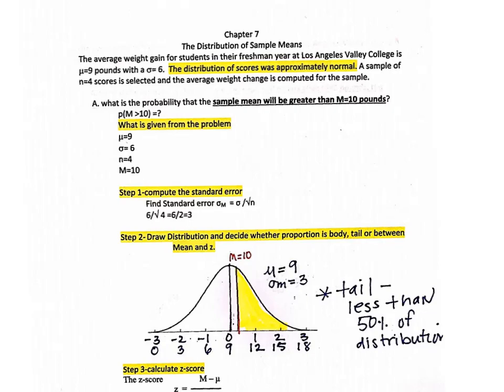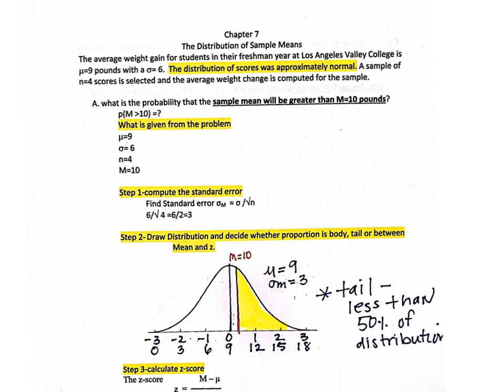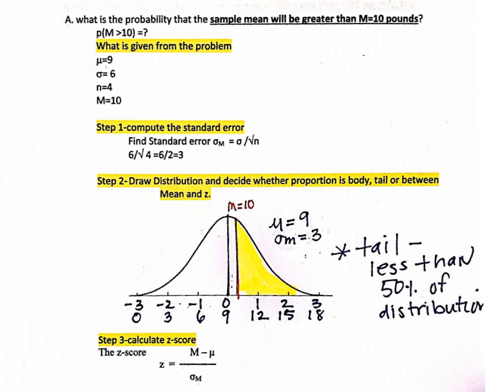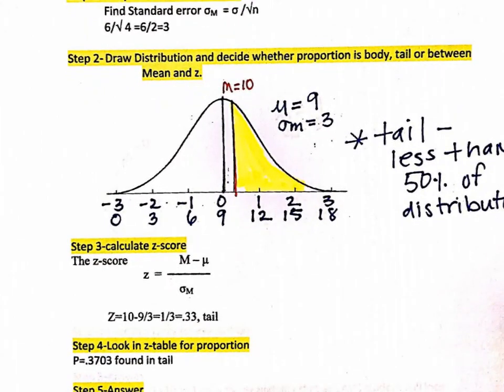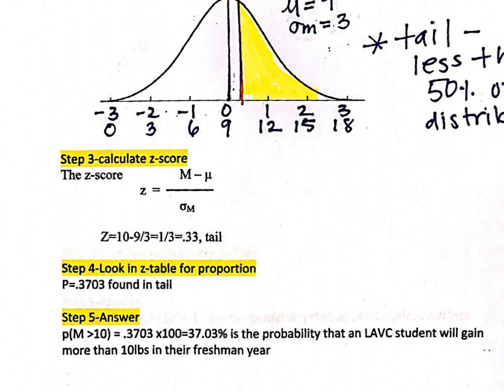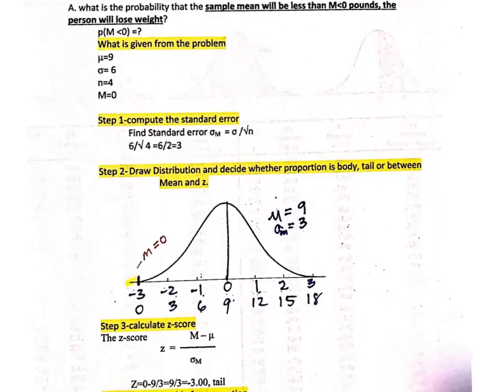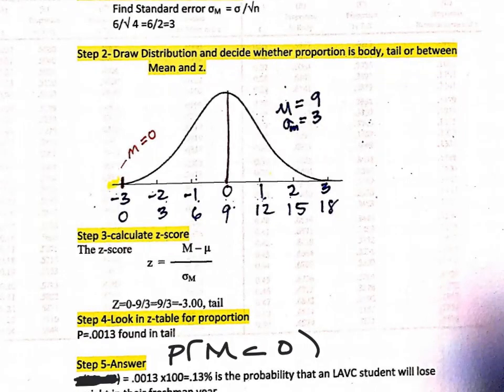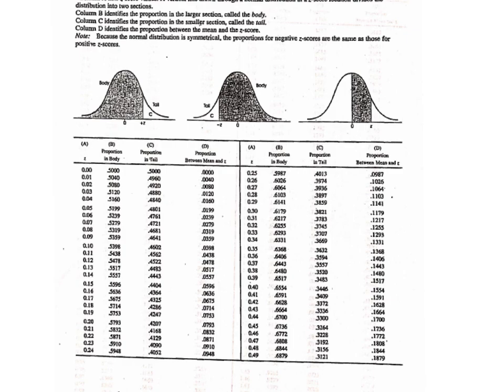Finding z scores using sampling distributions